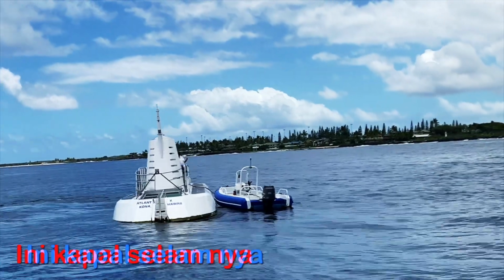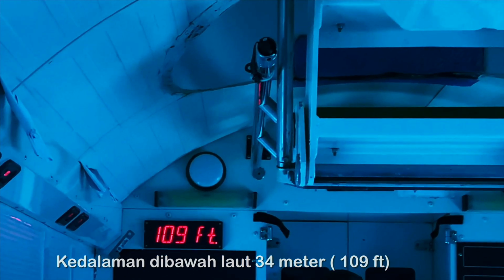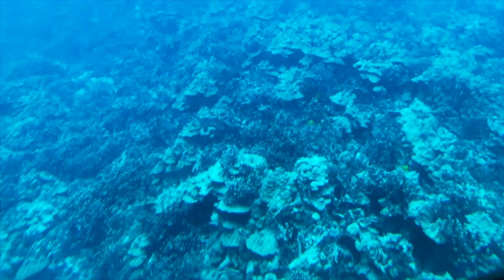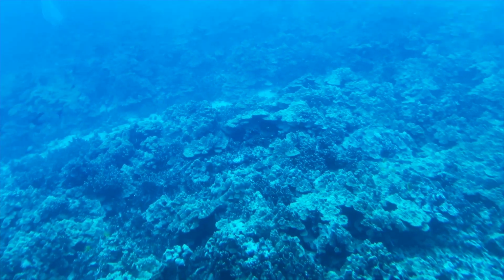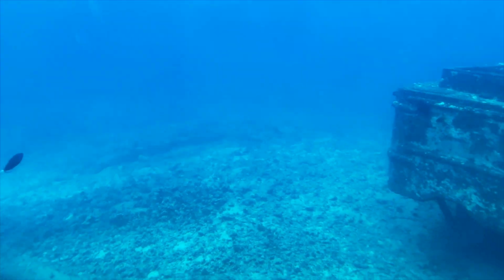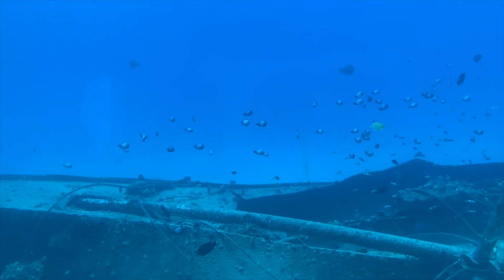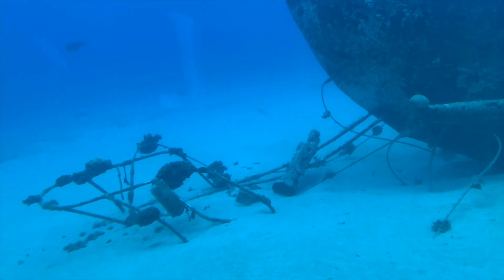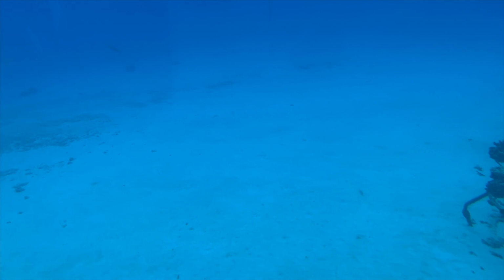Jalan Jalan Dibawah Laut [Submarine Adventure]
Welcome to my Chanel.
My name is: Nadine [ Bundanya Mikayla ]
Originally From: Indonesia
Currently Live In: San Diego ,California

My Chanel about travel and our daily life in USA.